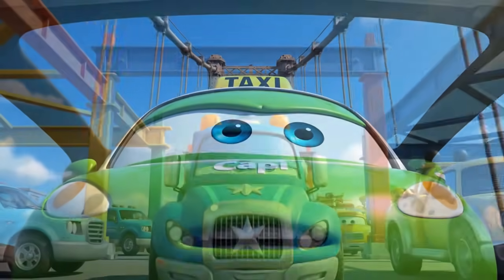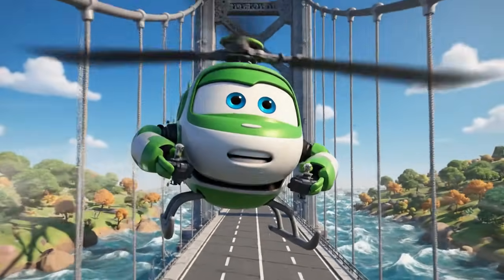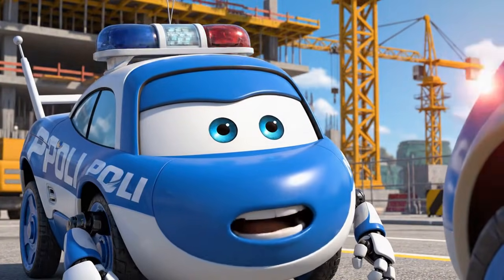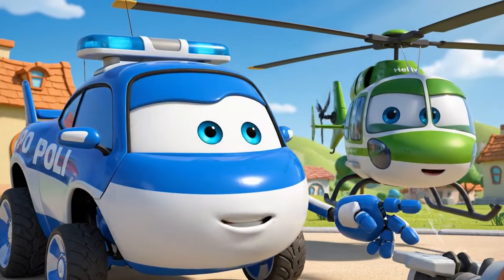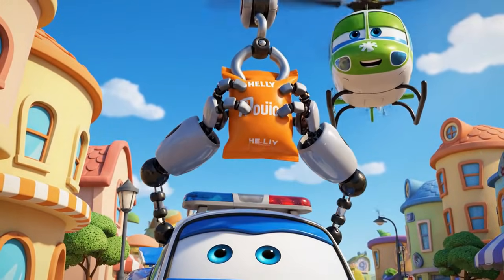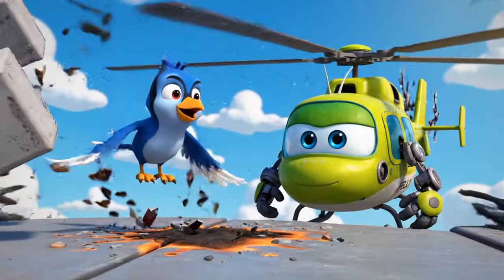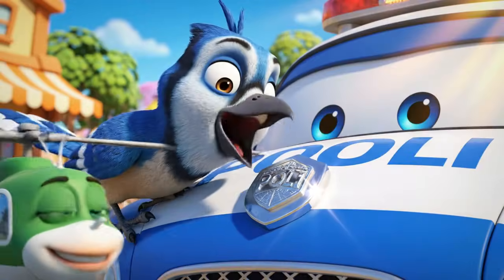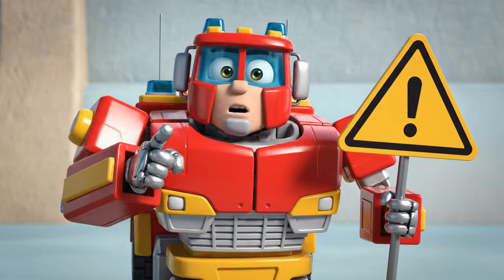The Shiny Object Thief 🧲 High Altitude Rescue | Robocar Poli | Kids Cartoons & Safety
A mischievous bird, a powerful magnet, and a dangerous trap high in the sky! 🦅🧲

A magpie finds a "shiny treasure" at the recycling center, but it turns out to be a powerful industrial magnet! When the bird flies to the top of the Brooms Town Suspension Bridge, the magnet clamps onto a steel beam, trapping the poor bird by its beak high above the traffic. 😱

The Robocar Poli Rescue Team rushes to the scene, but they face an invisible enemy! The magnet is so strong it pulls Roy's metal ladder and tools toward the beam, making a standard rescue dangerous.

Can Jin and the team use science to fight the force of magnetism before gravity takes over?

🧠 What Kids Learn (Safety & STEM Highlights):

🧲 Physics (Magnetism): Understanding magnetic fields and the difference between Ferrous (magnetic) and Non-Ferrous materials.

🏗️ Engineering: How pneumatic (air-powered) tools work and using leverage to break a magnetic seal.

🌉 Safety: The dangers of playing near bridges and traffic.

❤️ Life Skills: Problem-solving under pressure and showing compassion for animals.

📖 Episode Story Beats:

A magpie steals a shiny industrial magnet and gets stuck on a high bridge beam.

Cap spots the emergency and calls for help.

Roy tries to rescue the bird, but his metal ladder gets pulled by the magnetic field!

Jin teaches the team about "Non-Ferrous" materials (materials magnets don't stick to).

Titan drives across the bridge, causing dangerous vibrations.

The team uses a pneumatic air-cushion tool to gently break the magnetic connection.

Helly makes a thrilled mid-air catch to save the falling bird!

🚙 Featuring Your Favorite Characters: Poli (Police Car) 🚓, Roy (Fire Truck) 🚒, Amber (Ambulance) 🚑, Helly (Helicopter) 🚁, Cap (Taxi) 🚕, and Titan (Dump Truck) 🚛.

👍 Like this video if you love science! 💬 Comment with your favorite rescue vehicle!